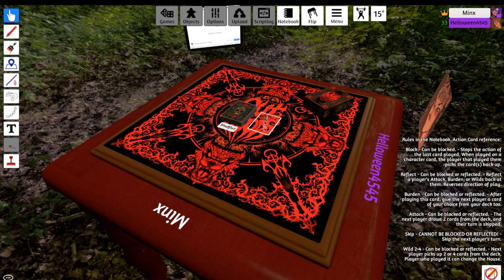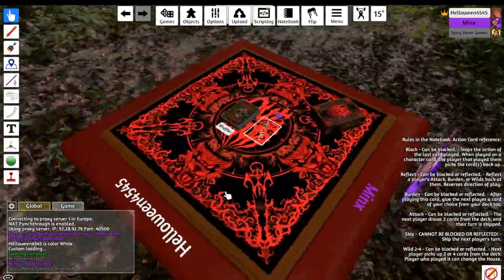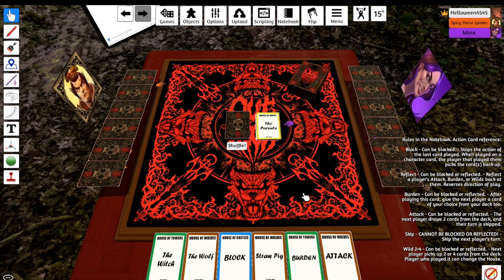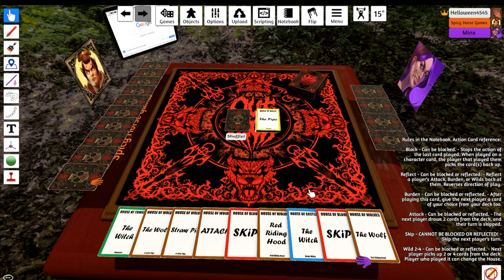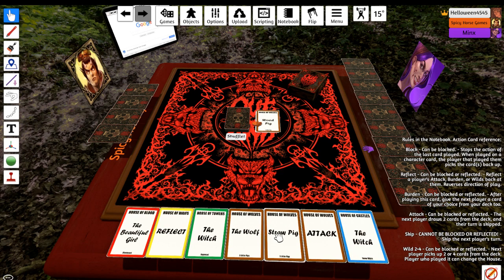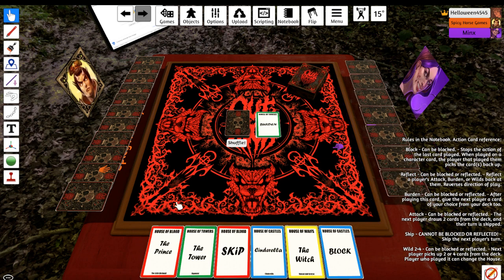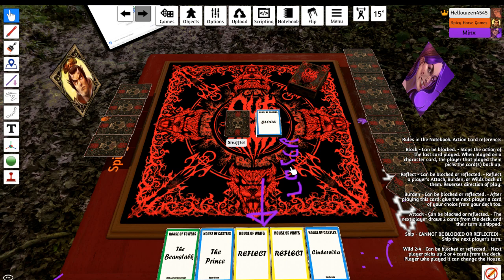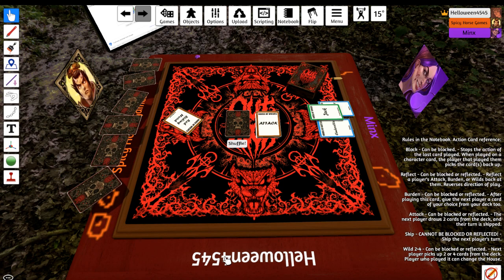Out of the Woods Card Game with American McGee And Mangaminx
This is the VOD of the earlier stream! Saturday RPG day is up like normal later!